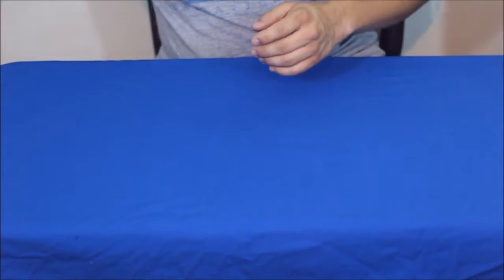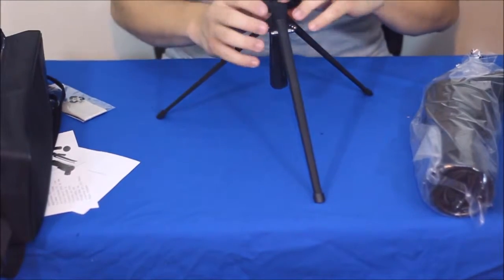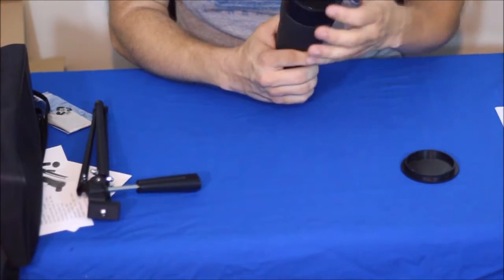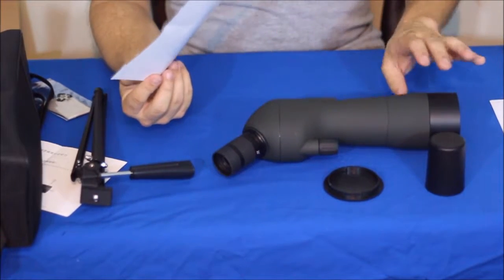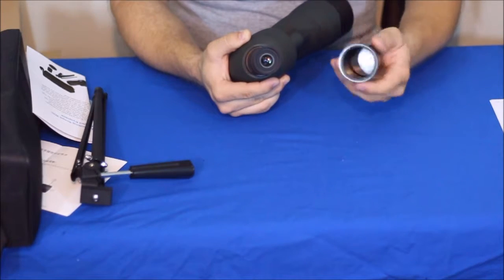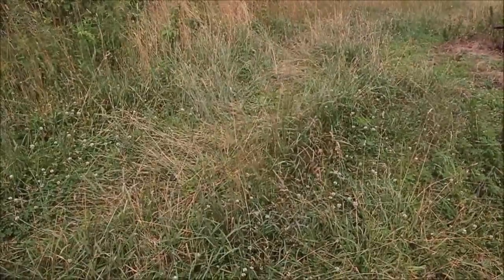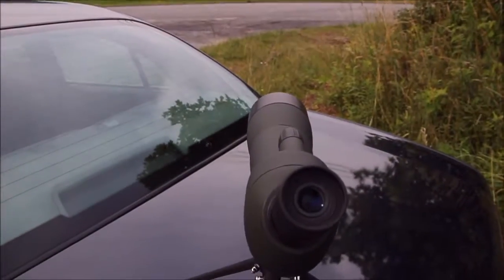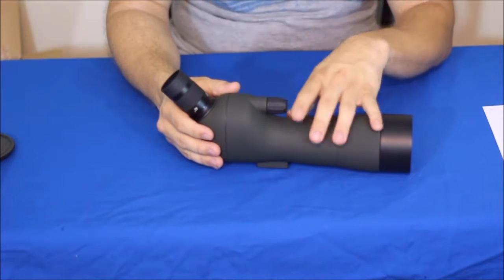Feyachi spotting telescope from Amazon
We were contacted By Feyachi to review one of their products, this is what we chose. Turns out to be a good spotting scope.